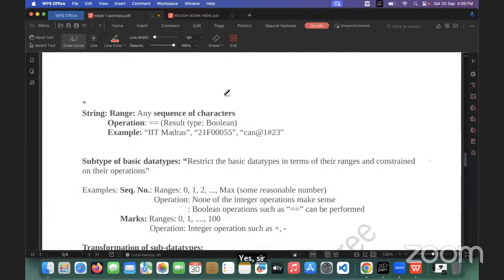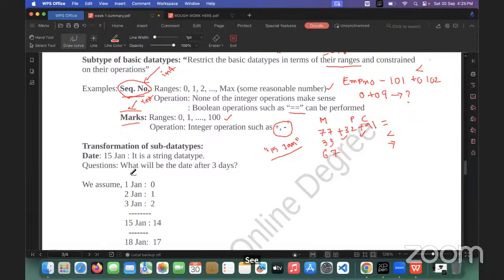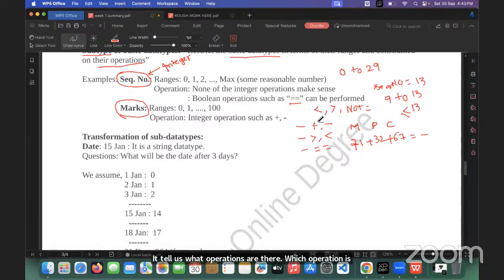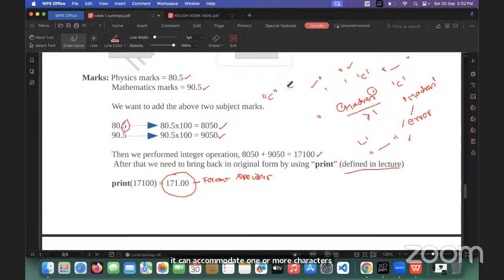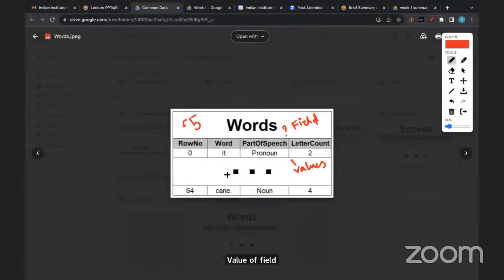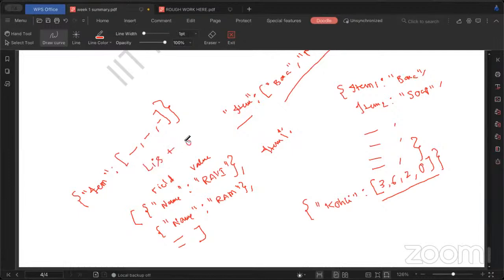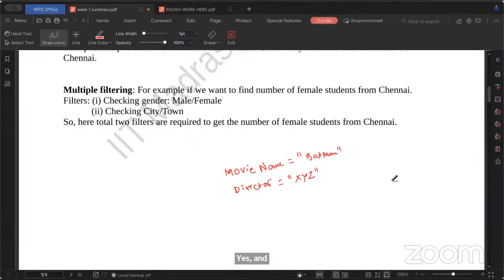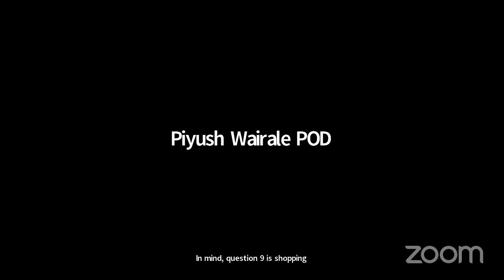Extra Live Session - CT - Week 1